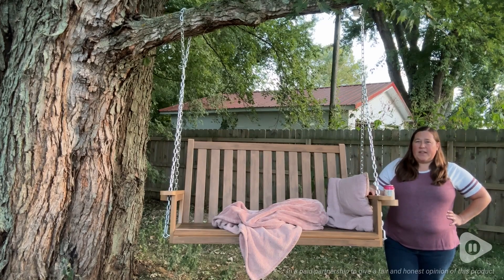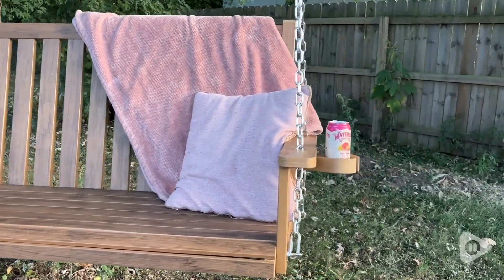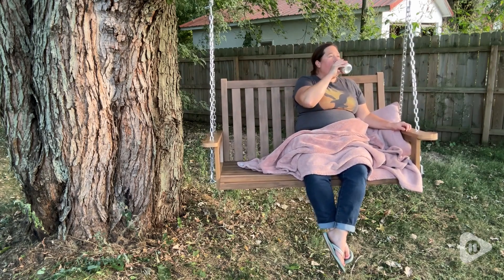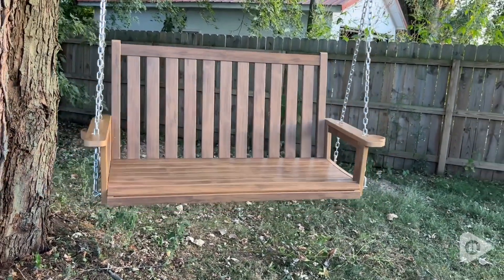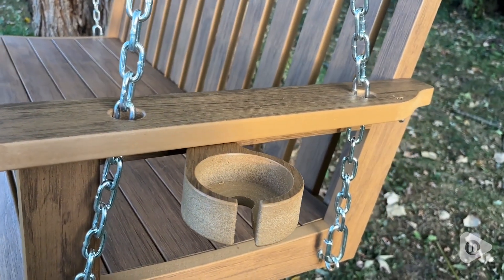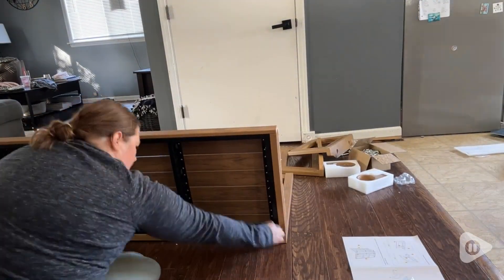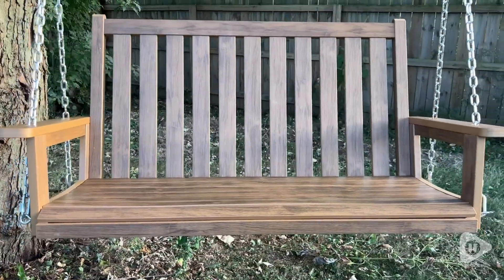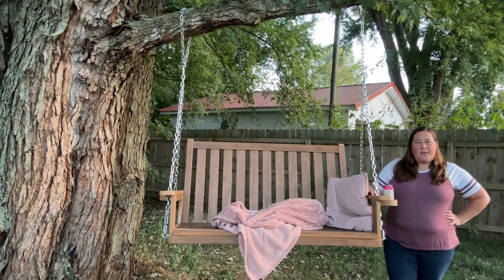Poly Lumber Patio Swing | POV | Would you buy it?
Poly Lumber Patio Swing

(Commissionable Links)